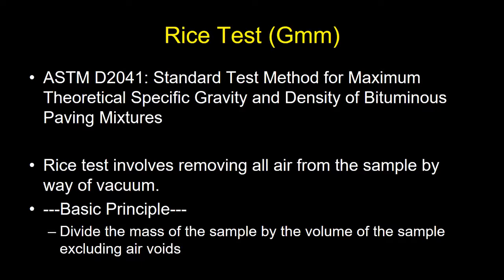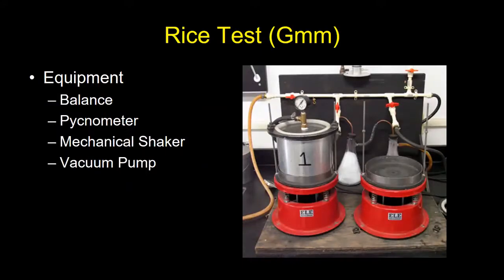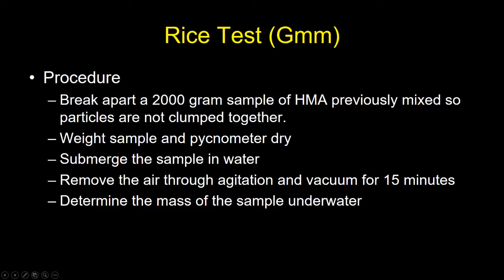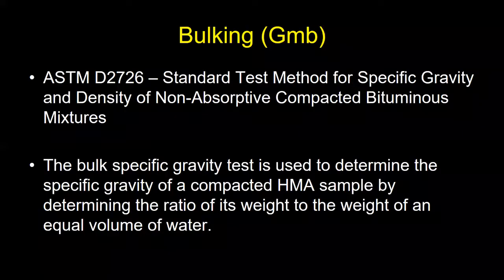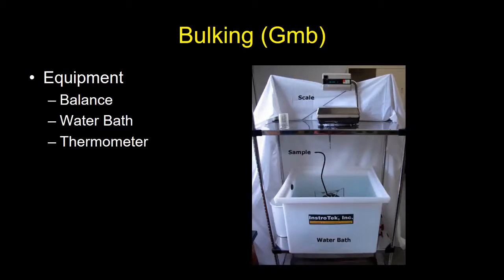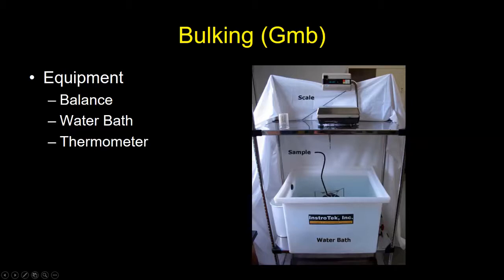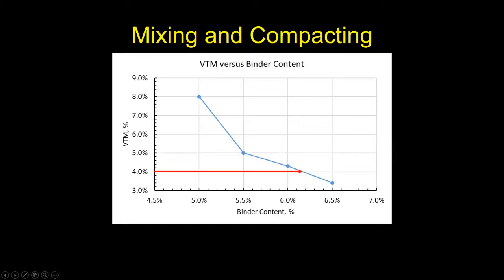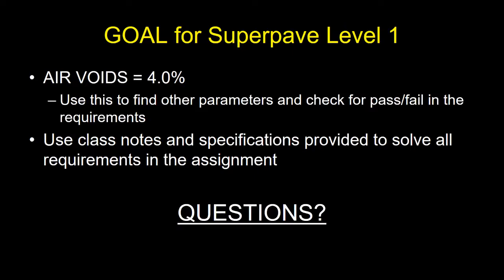Asphalt Week 3